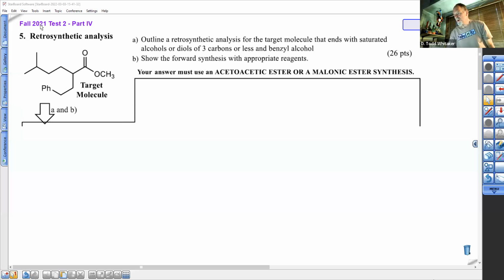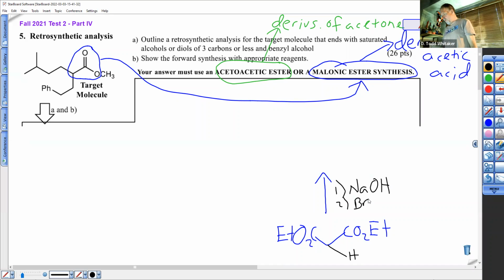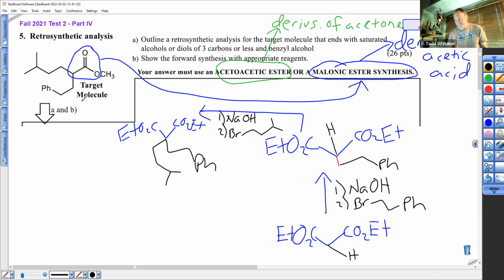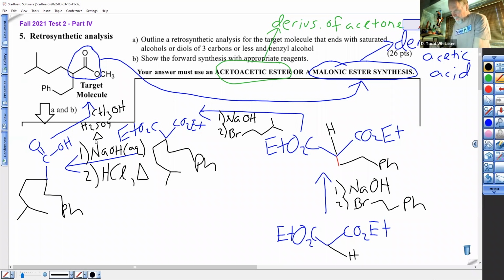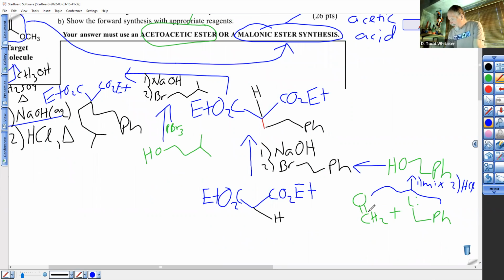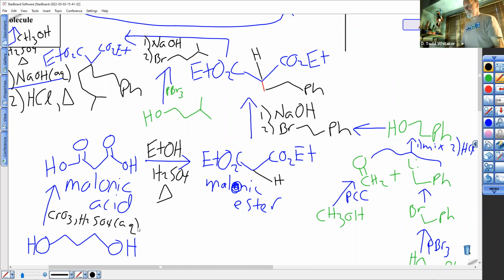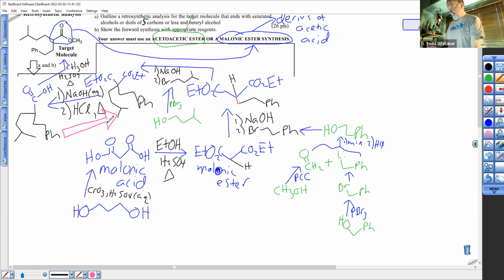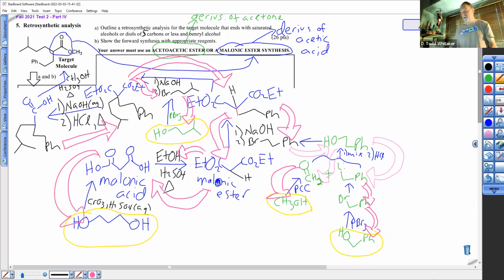F21T2 IV Retro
This was done in a unique Forward First way.  For a traditional Test 2 retro look in the Fall 2021 Lecture Highlights folder for Test 2 review day videos